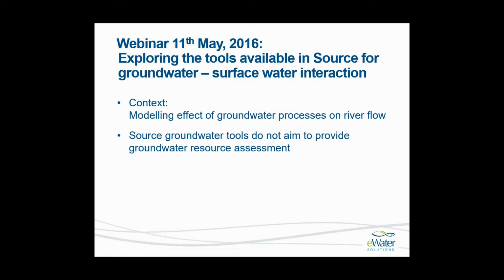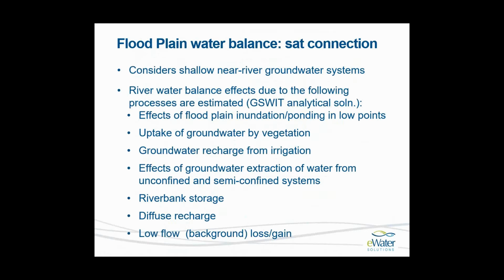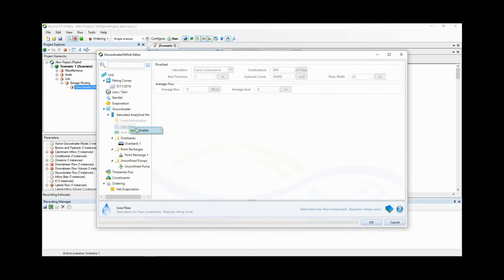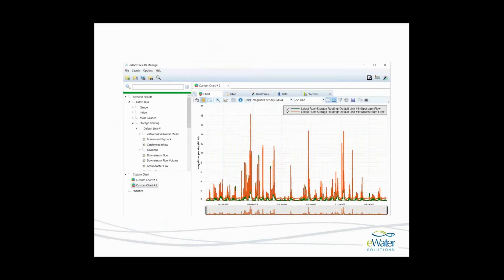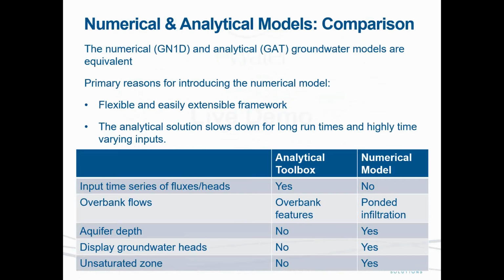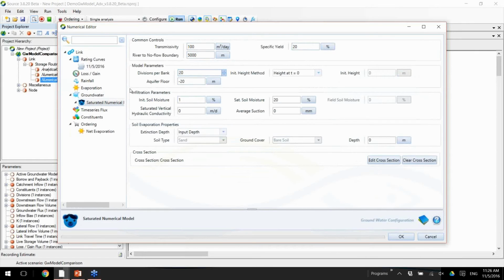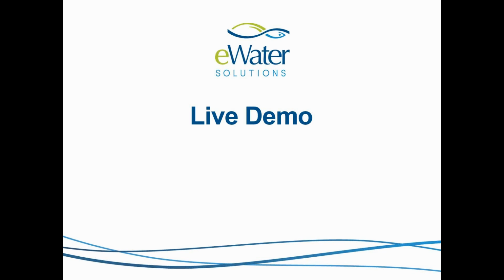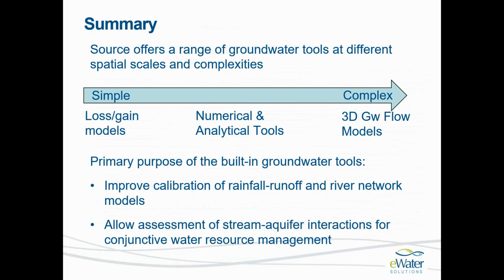Modelling Groundwater Surface Water Interactions using eWater Source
eWater Webcast (May 2016): In this free webcast, we explored the numerical and analytical groundwater model functionality in Source and possible applications.

The webcast was presented by eWater hydrologists, Rachel Blakers and Carl Daamen, with opportunities for Q&As.